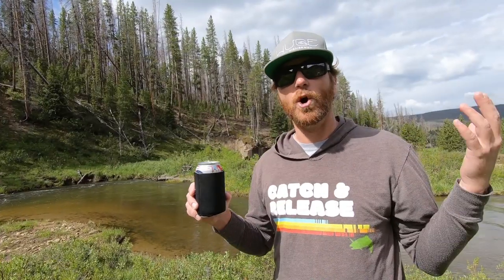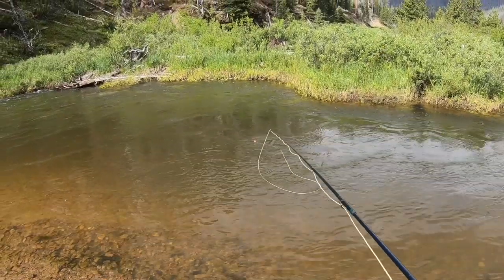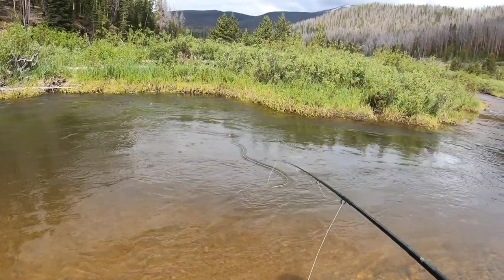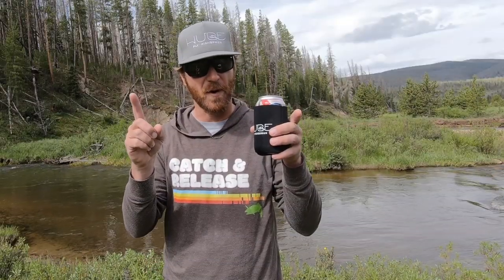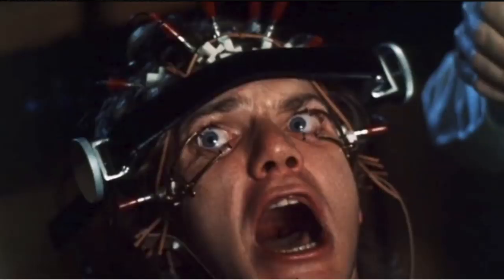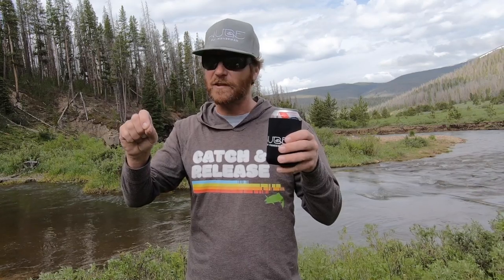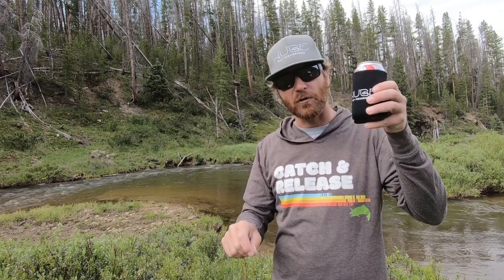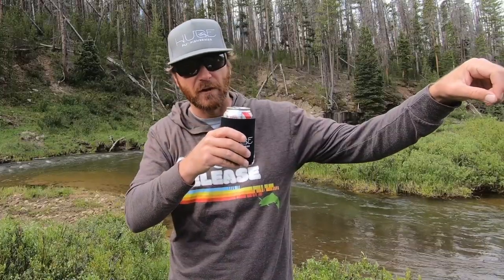BEYOND THE BOBBER - FLY FISHING WITH NYMPHS, OR NYMPHING, IF YOU WANT TO CALL IT THAT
Nymph fishing 201

friends

zland hat - @zlandbrand